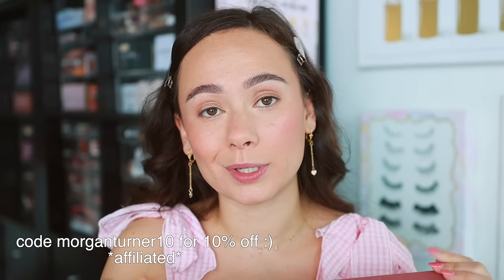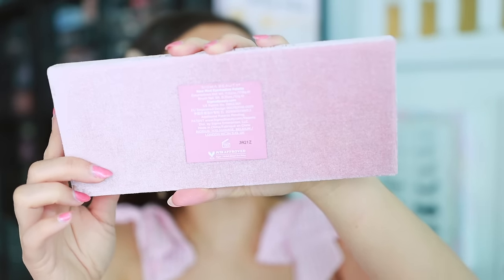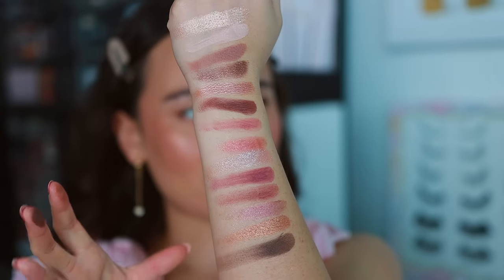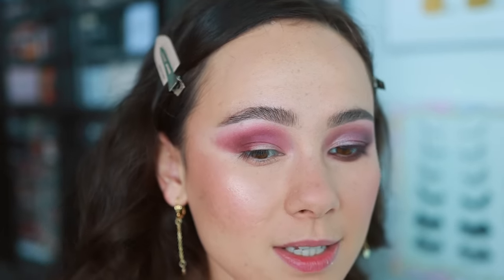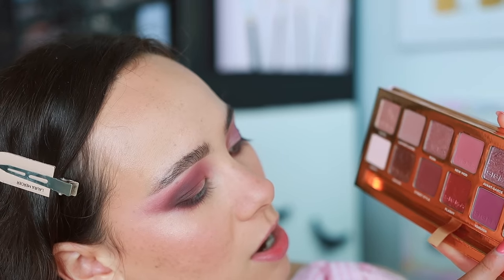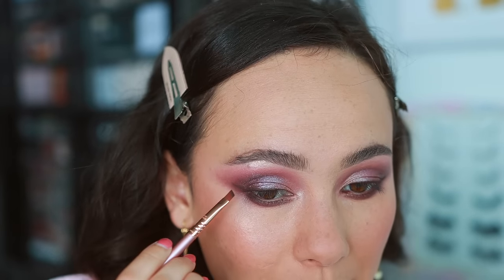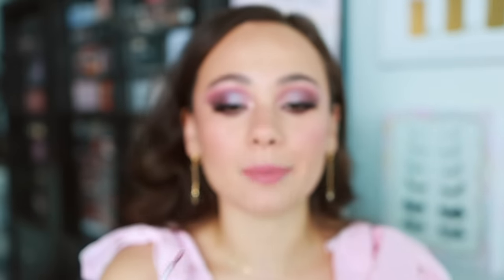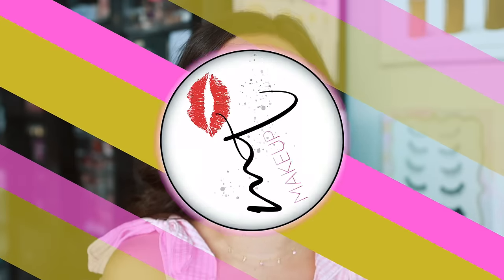SIGMA BEAUTY NEW MOD COLLECTION...will I actually like this one?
New Mod Eyeshadow Palette
Modern Glam Brush Set
New Mod Liquid Lipstick
Passionate Lip Gloss

Code: morganturner10

Lilly Lashes Okurrr! Lashes (N/A)